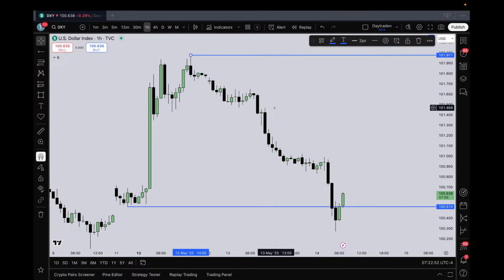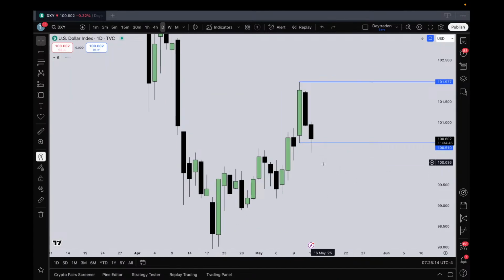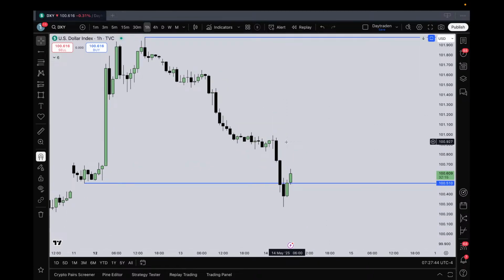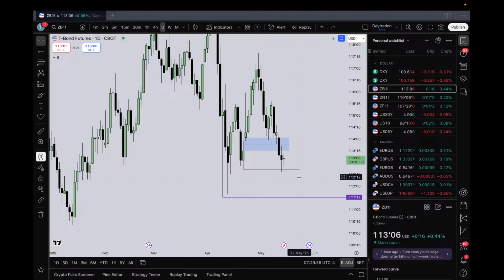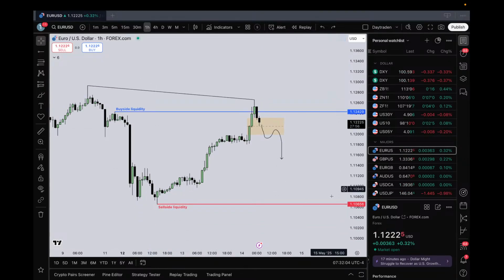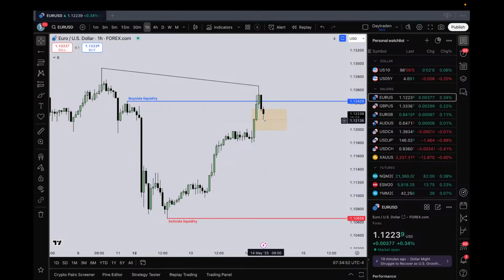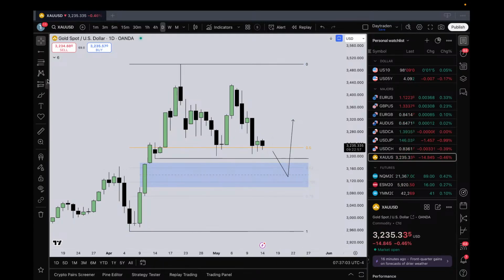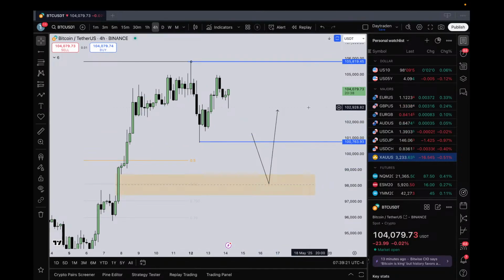Trade and chill with Trader_DaanNL